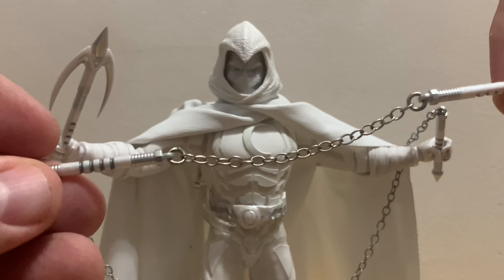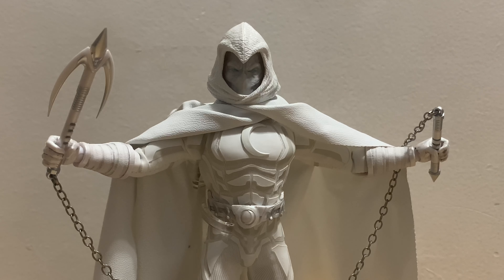Opening Up 350$ Worth Of Mezco DC & Marvel Figures!!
In This Video I Unbox 350$ Worth of Mezco , The DC Greenlatern, Marvel Moon Knight, Aquaman.

Equipment Used In This Video : IPhone 11 ,